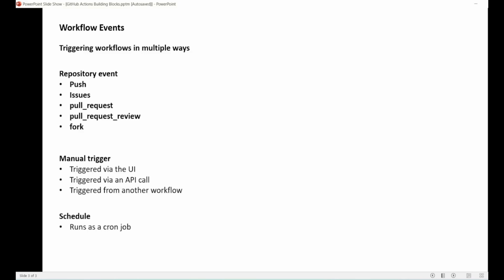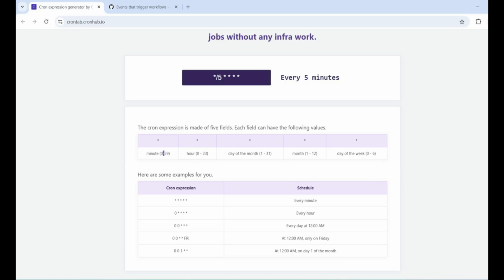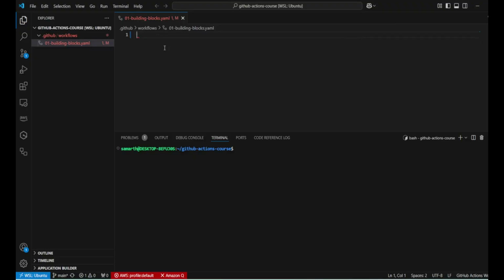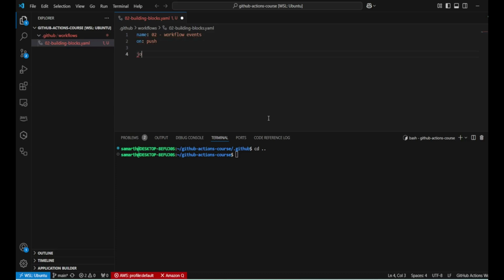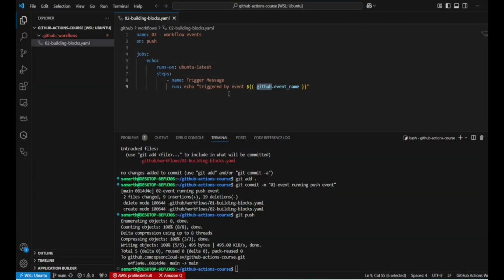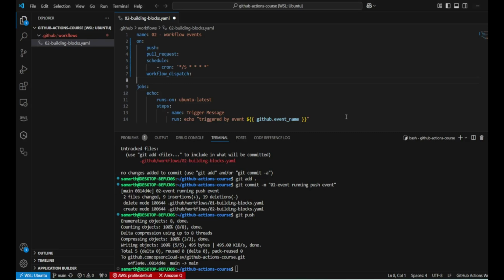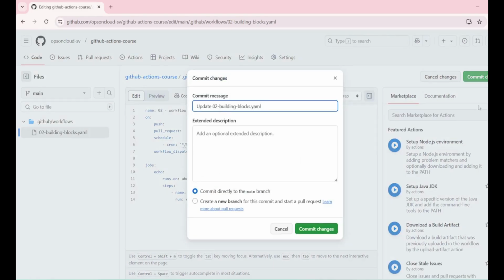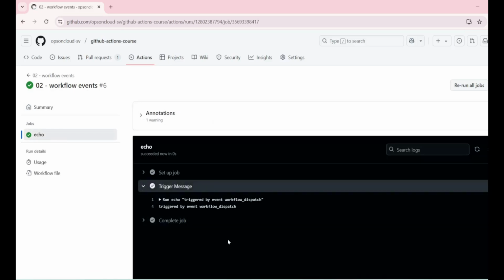2 - Master GitHub Action Course